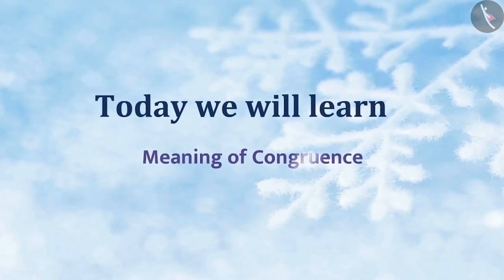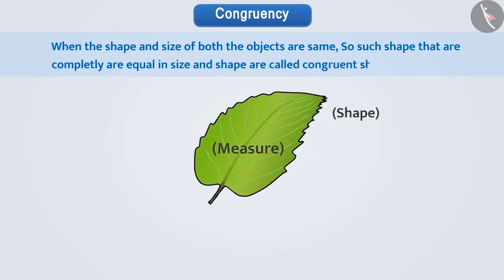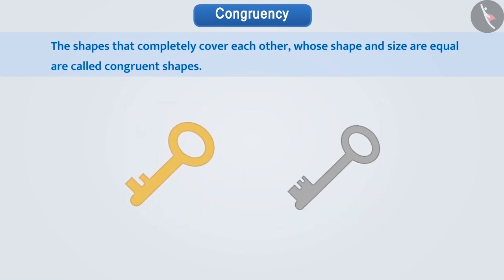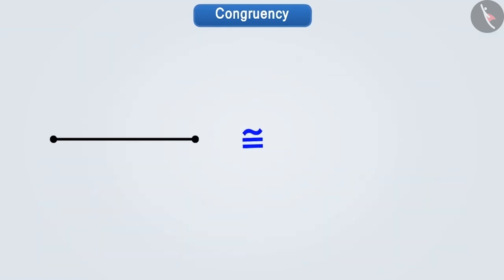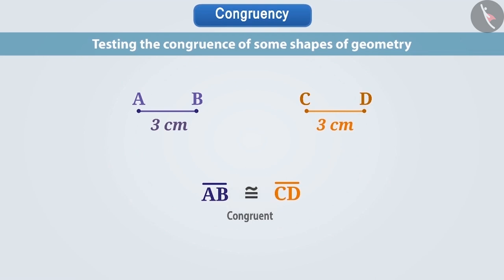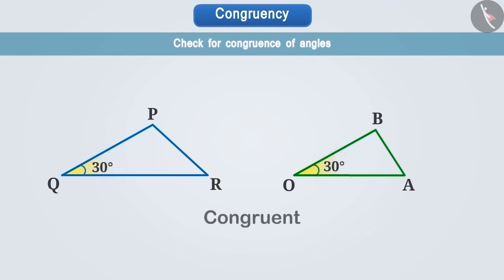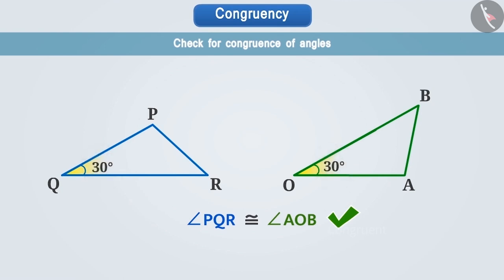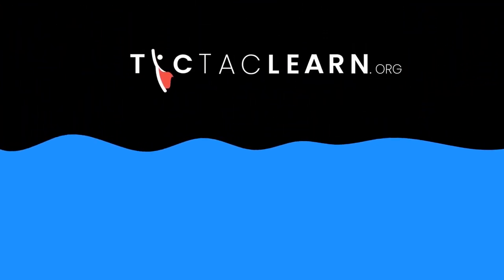Meaning of Congruence | Part 1/4 | English | Class 7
Meaning of Congruence | Part 1/4 | English | Class 7 | NCERT

Meaning of Congruence | Triangles | Grade 7 | NCERT | Congruence of triangles

Welcome to part 1 of Meaning of Congruence. In this video, we will discuss the concept of Meaning of Congruence.